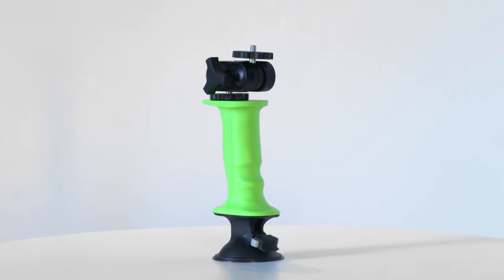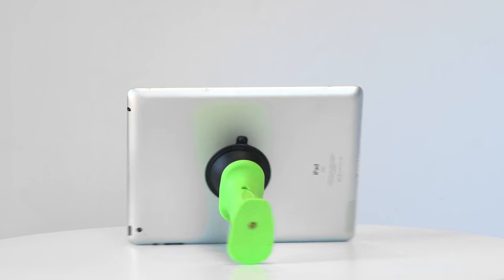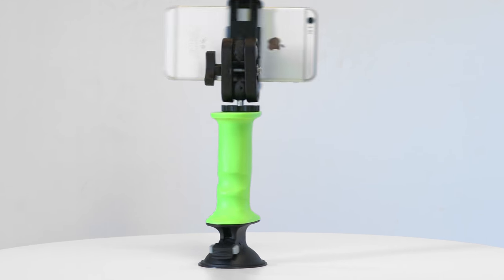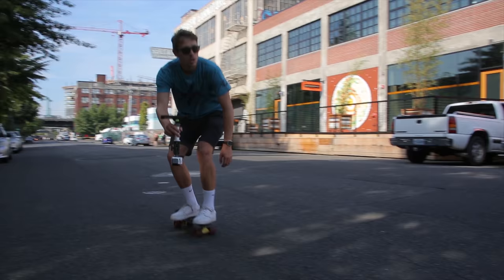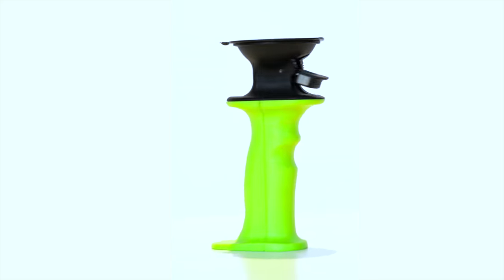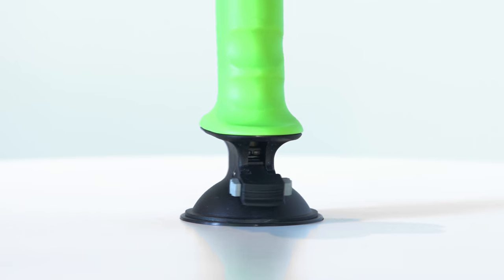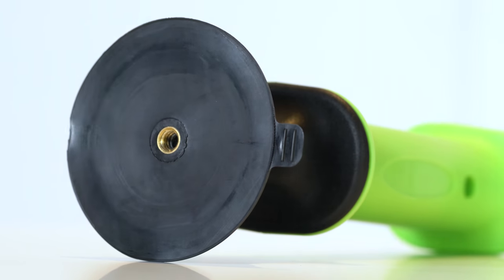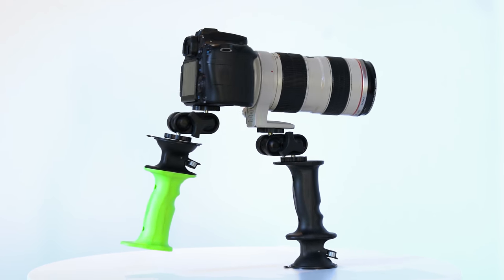GERP GRIP GO PRO PHOTO VIDEO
GoPro - Tablet - Smartphone - Camera
GERP - The Worlds Most Versatile Grip
GERP is an adaptable versatile tool and works with all kind of camera equipment.  Grab a GERP and find out what utility in portable camera gear is all about!

Want a Better SUCTION MOUNT?
Do you have room for all your gear?
The Gerp is lightweight and an all in one tool so packing it for you next adventure is a no brainier when compared to other accessories.

Gerp has a strong and simple to use suction mount.

It's great as an exterior mount and on the inside of your windshield allowing you to use all your favorite map and GPS apps on the way to your adventure.

The rugged super strong swivel mount will have you excited about all the video capture possibilities.

The Gerp is for every day all-purpose use for ipads, phones, smartphones, cameras, GPS devices and more.
Or a MONO POD Stand?
The Gerp is rugged and tough and lends itself to be a highly useful tool out in the field.

Attach the snow spike plate or base stand plate to the suction cup

Works great with all your other camera gear and mounts

Have fun and explore the unlimited possibilities.

gerp grip and mount for action sports, adventure, with surfers, snowboarders, rock climbers, and mountain bikers in mind.
Maybe a VERSATILE GRIP?
Find the unique perspectives and discover new angles to capture your conquests!

Gerp is part selfie stick and part suction mount. Easily transition from Gerp to stand to mount!

Throw on your GoPro and use it at the beach or River. Gerp floats too! Yes a floating suction mount!

It's rugged and designed to stand up to the environment of the Great Pacific NW.